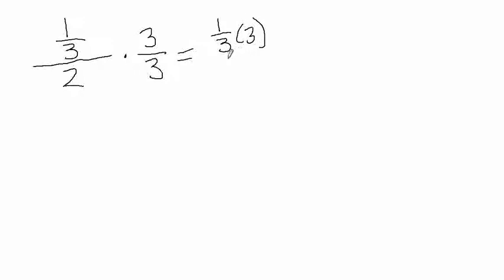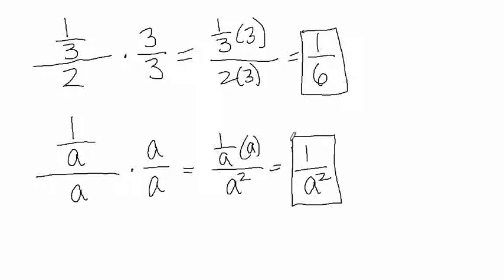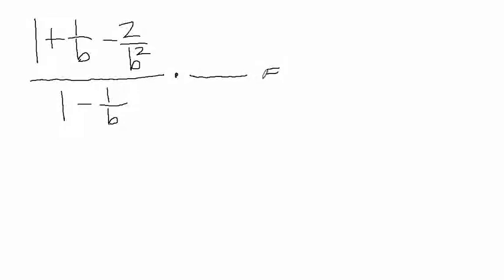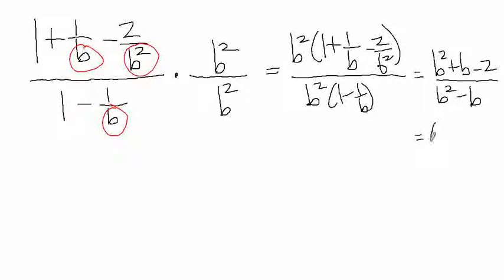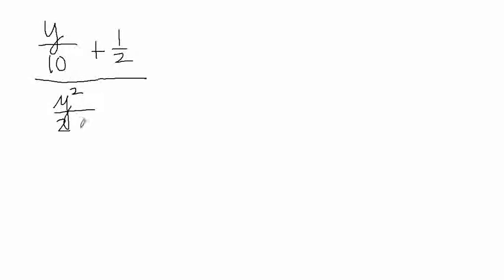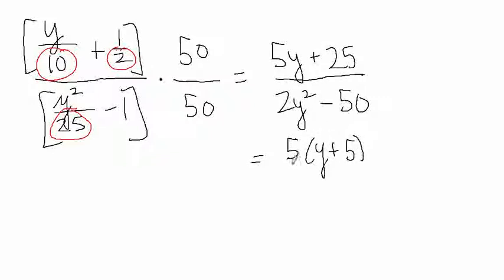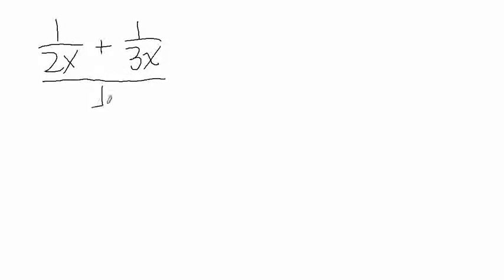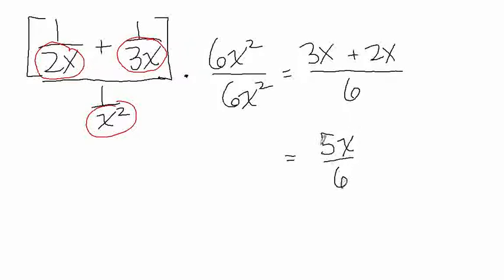Philfour Algebra 2 : Rational Expressions - Complex Rational Expressions